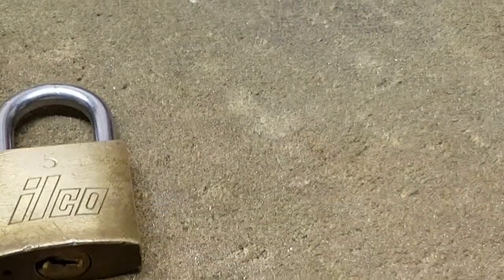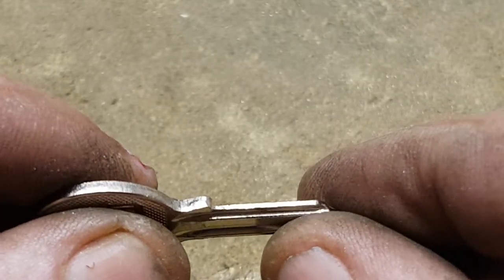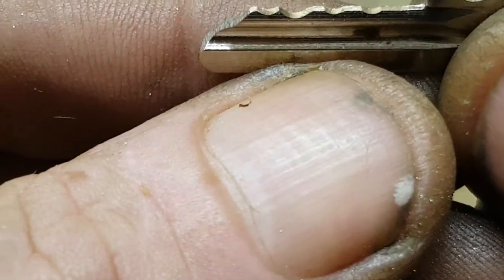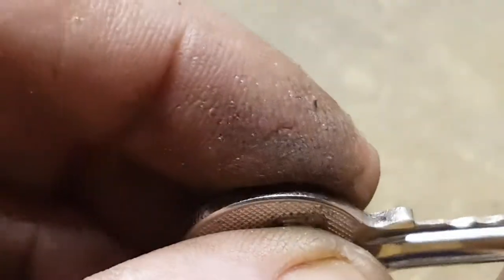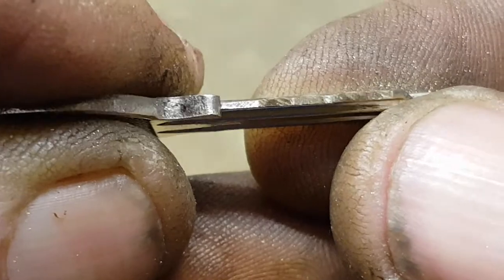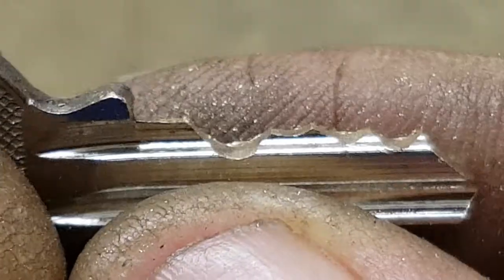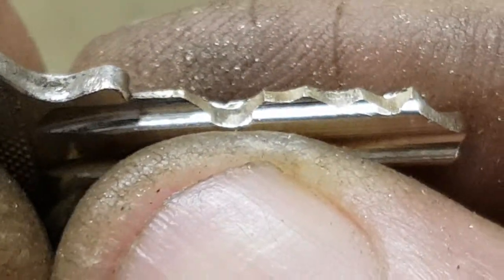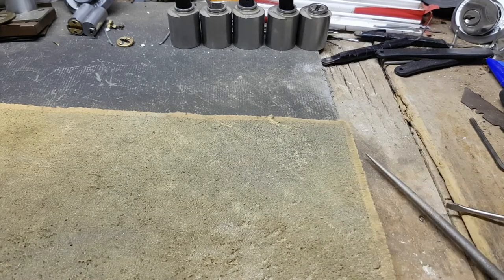#246 Ilco 30mm padlock(YA7/8 Key blank) impressioning hints.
As per title, an impressioning of the Ilco 30mm padlock on the Yale7/8 blank and a few hints that may assist.